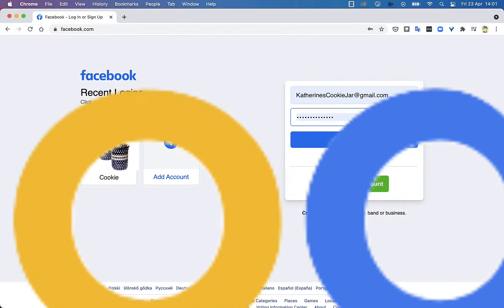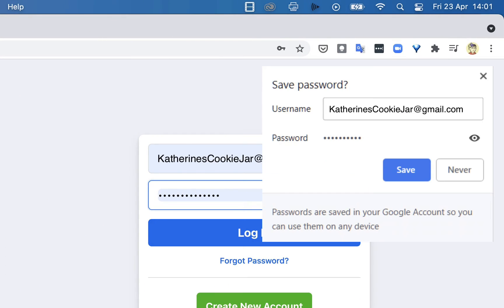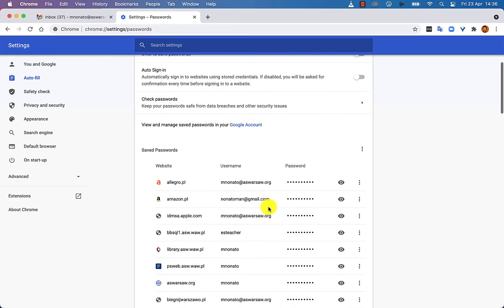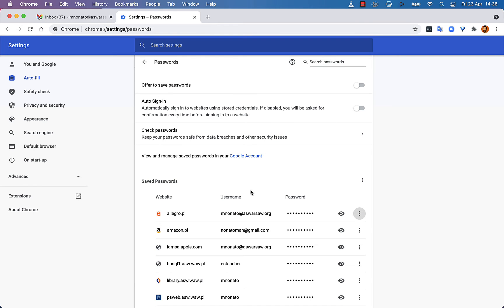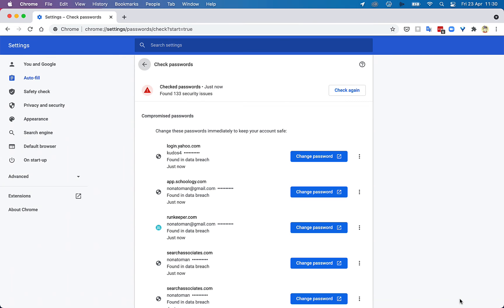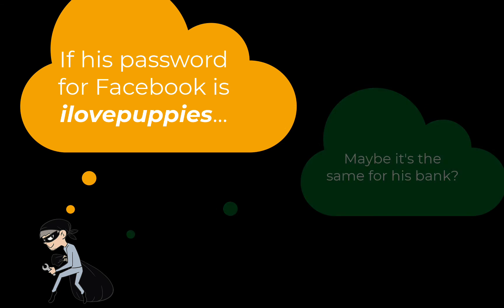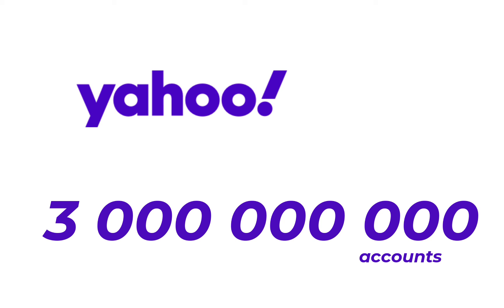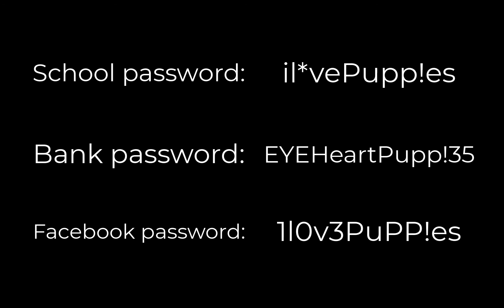Passwords in Google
A quick video on how to check your passwords are safe and have not been compromised.